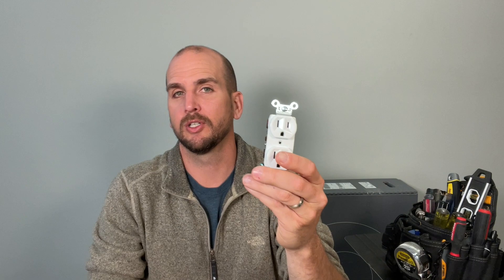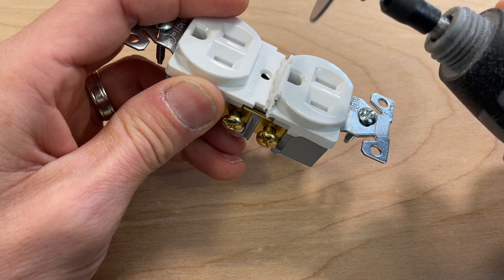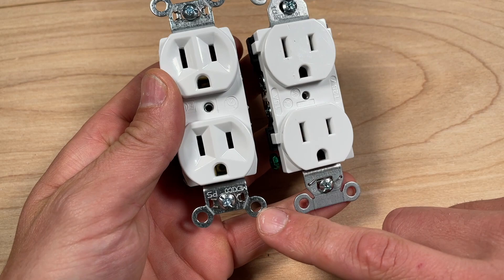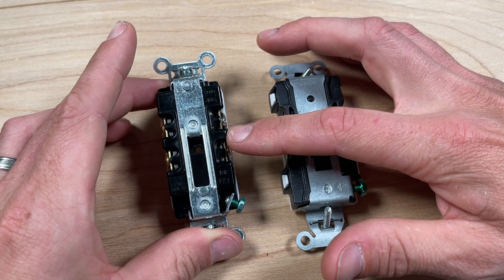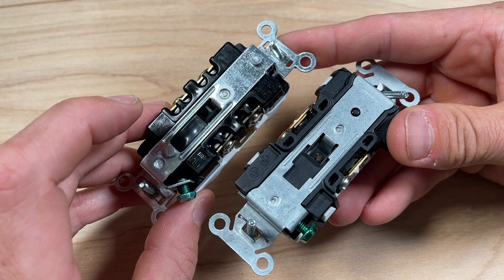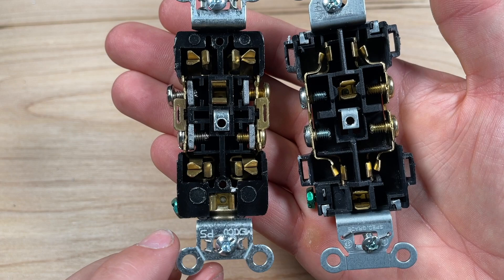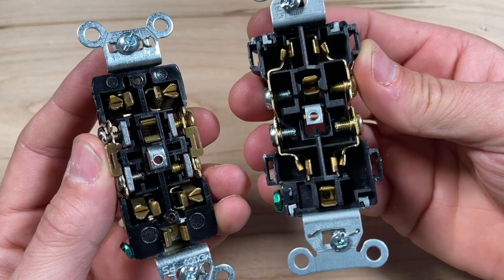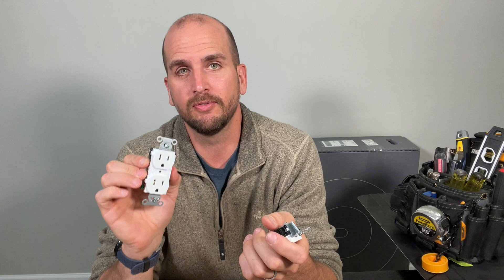Selecting the Best Outlet on the Market | Legrand vs Hubbell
This is the final video of a 3 video series comparing Leviton, Eaton, Legrand, and Hubbell commercial grade outlets.  The verdict from the past 2 videos was that Legrand CRB5262 was the best commercial grade outlet on the market but there is one last comparison bringing in the Hubbell CR15 which has been a viewer favorite.

Outlets In This Video
Legrand (CRB5262)